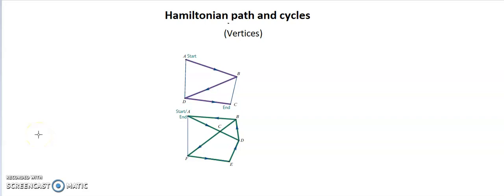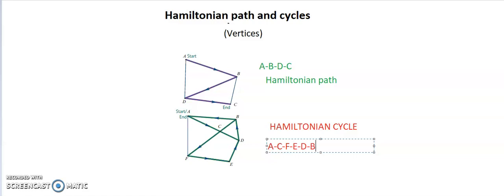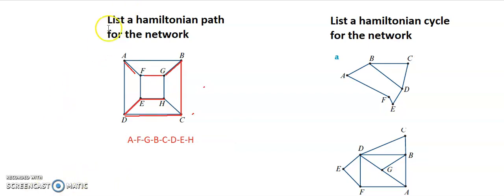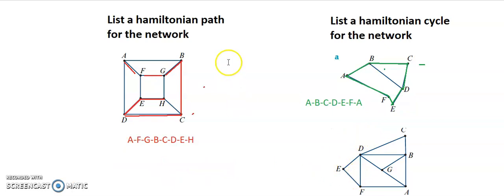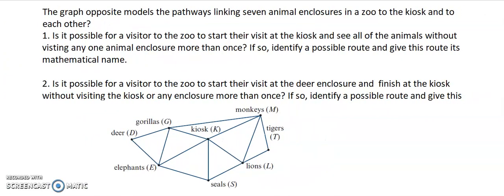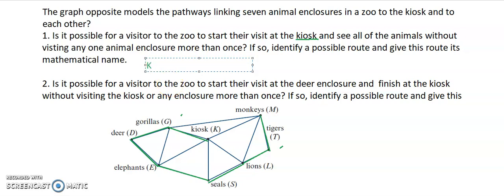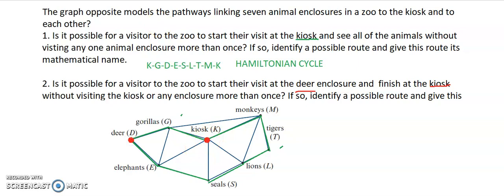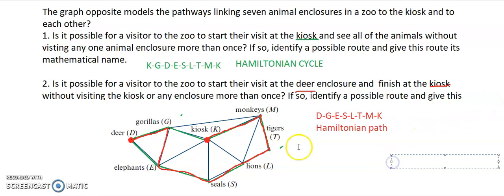Hamiltonian Path and Cycle